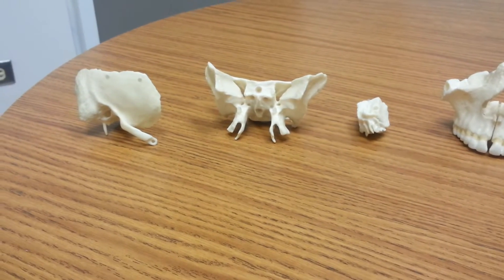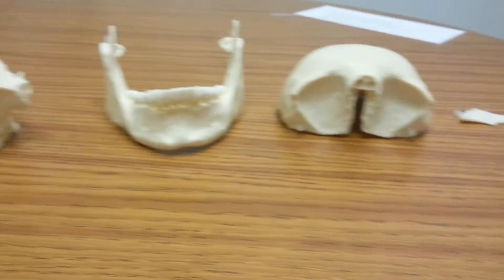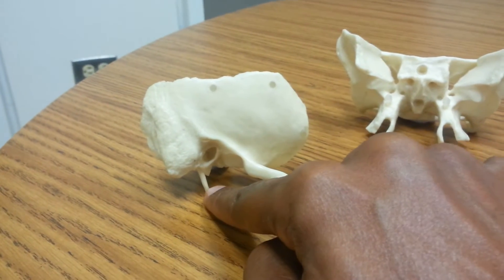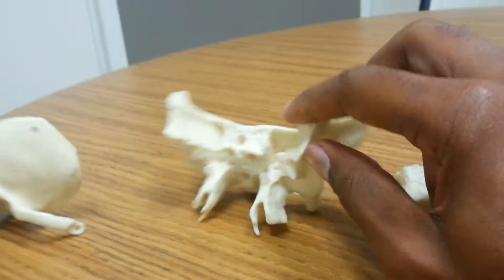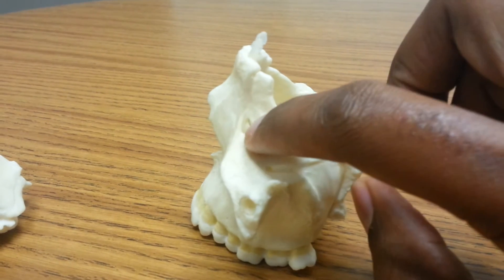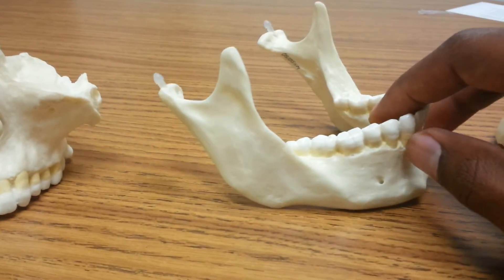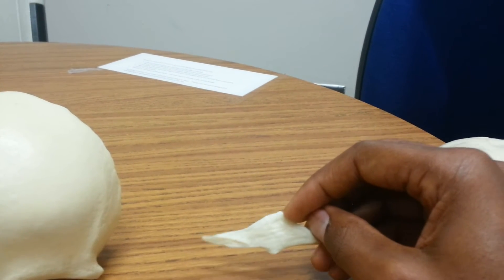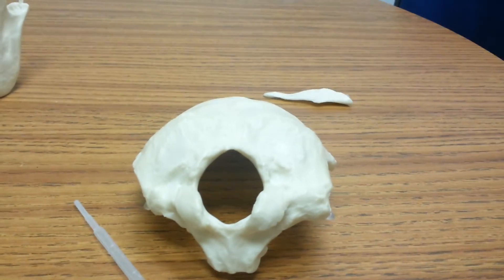Review of Skull Bones: What's In Your Head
The bones of the skull belong to the Axial Skeleton. Some of these bones can be a bit tricky to learn, so lets talk about some quick and easy ways to learn them.